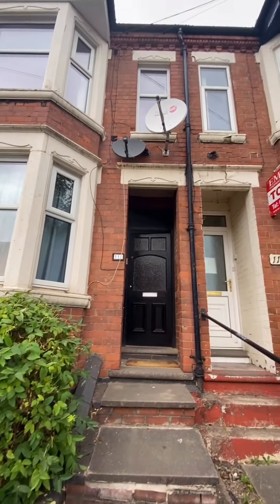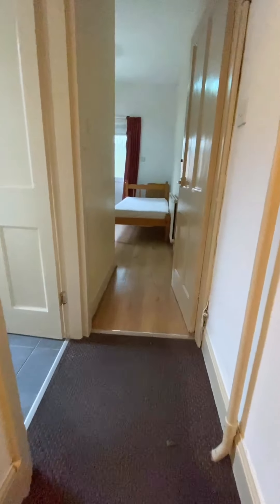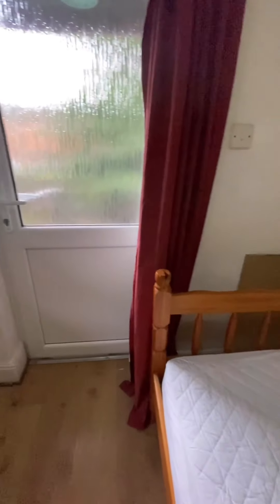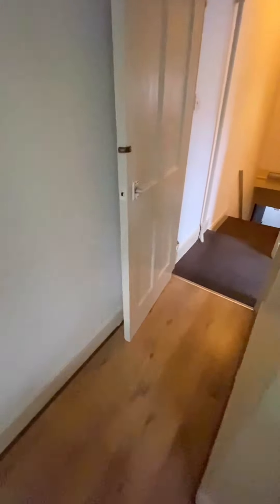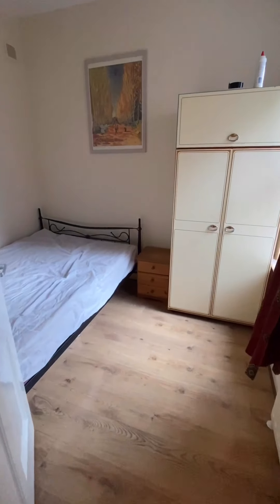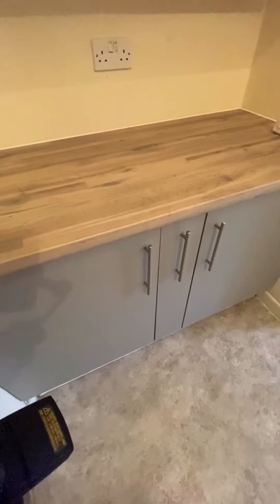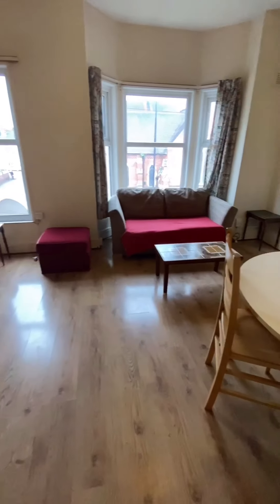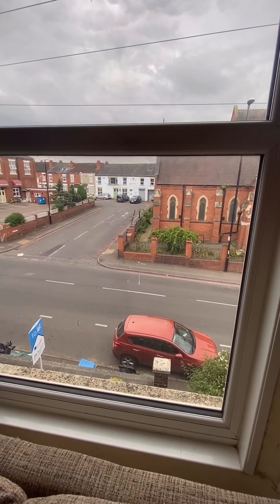2 Bed Flat - Walsgrave Road, Stoke, Coventry, CV2 4HG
A two bedroom first floor flat located in Stoke. Comprising of a large lounge/diner, fitted kitchen with gas cooker, fridge freezer and washing machine, one double bedroom, one single bedroom and a bathroom with a shower enclosure. Further benefits include gas central heating and a shared low maintenance garden. No bills inlcuded. Council Tax Band A.

FURNISHED

NO APPLICATION FEES

Holding Deposit - equivalent to one week`s rent

Deposit - equivalent to five week`s rent